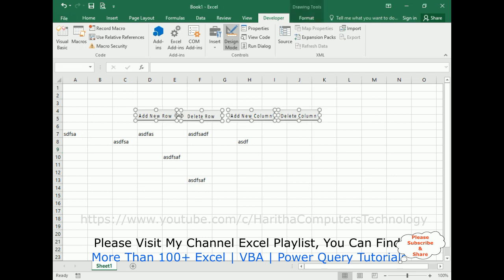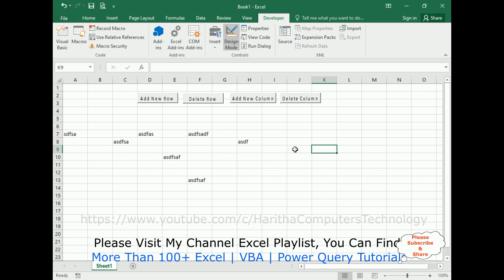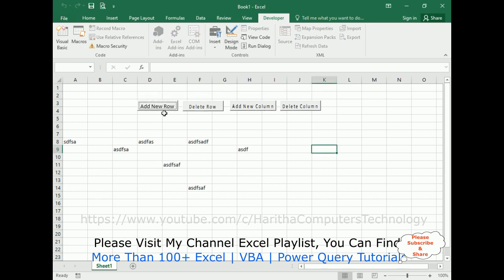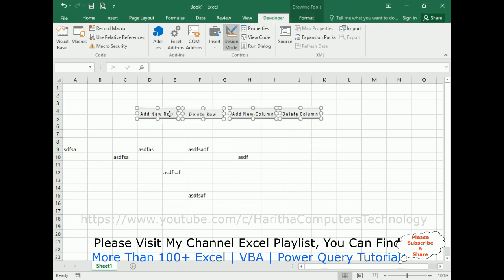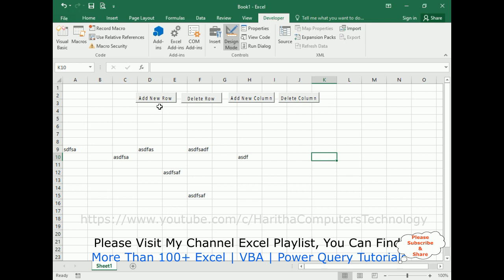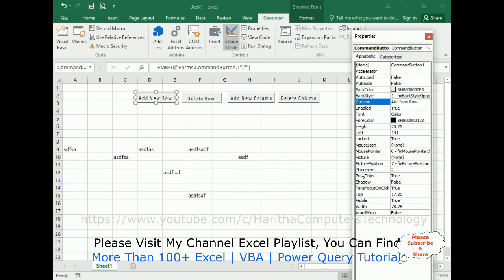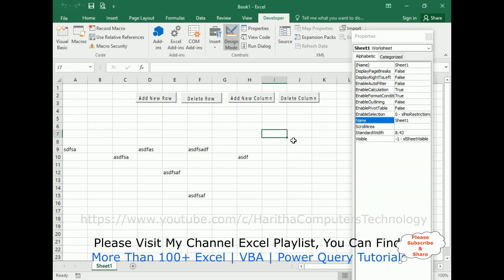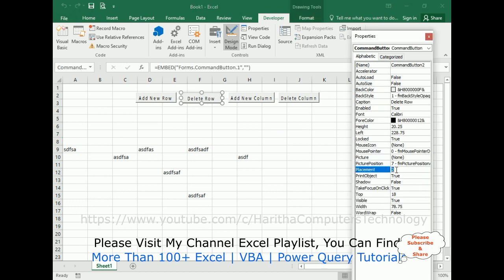Insert Add New Rows Columns Using VBA in Excel 2016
VBA code Using button click insert new rows and columns dynamically into an excel worksheet